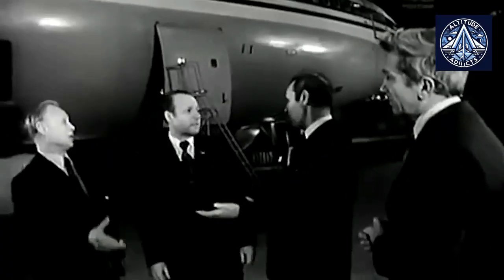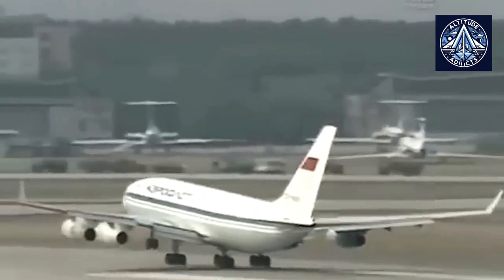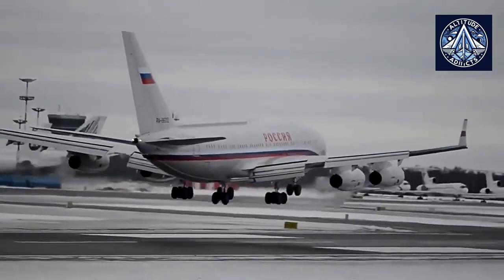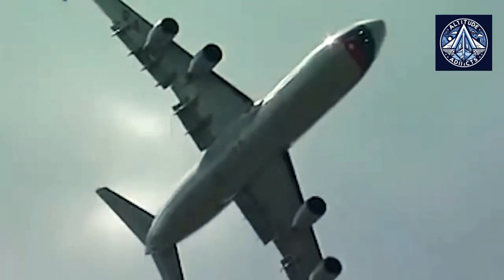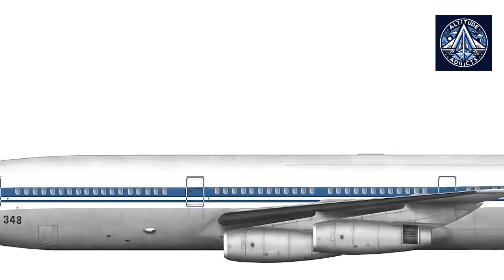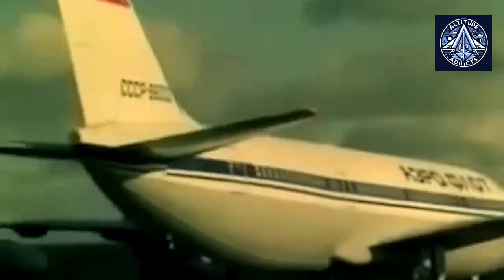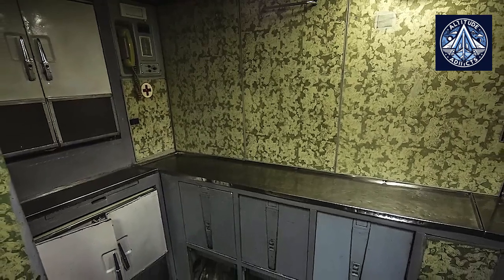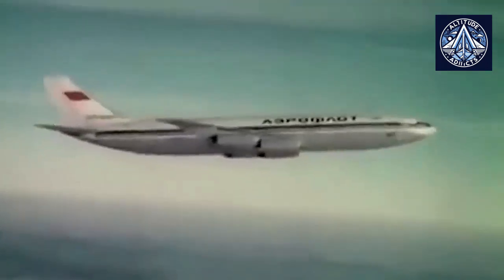The Il-86: The Soviet Union's Answer to the Boeing 747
Correction in the Video: IL-86 had just one accident and it was a safe airplane.

In the late 1970s, amid the Cold War's technological race, the Soviet Union unveiled its first widebody airliner - the Ilyushin Il-86. But behind this achievement lies a fascinating story of innovation, secrecy, and unexpected East-West collaboration.

The Il-86's development began in the late 1960s with a bold vision: create a modern widebody aircraft that could serve the vast Soviet territory and compete globally. What few knew at the time was that Soviet engineers held secret meetings with Boeing, gathering crucial insights about engine placement and manufacturing processes - a fact that couldn't be acknowledged publicly due to political tensions.

The aircraft's most innovative feature was its unique boarding system. Unlike Western airliners, passengers entered through lower-deck airstairs into a baggage area, where they could deposit their luggage before climbing an internal staircase to the passenger compartment. This ingenious solution addressed a critical problem: many Soviet airports lacked modern infrastructure, and this design allowed the Il-86 to operate effectively across the entire USSR.

With seating for up to 350 passengers in its maximum configuration, the Il-86 incorporated several advanced features, including an electromagnetic pulse de-icing system that was more energy-efficient than Western alternatives. Its Kuznetsov NK-86 turbofan engines provided substantial thrust, though at the cost of higher fuel consumption.

However, the Il-86's story is also one of significant challenges. The aircraft was underpowered for its size, with performance that couldn't match Western competitors like the Boeing 747. Development stretched over a decade, resulting in only 103 units being produced - a fraction of its Western rivals' numbers. By the time it entered service in 1980, newer technologies were already making it obsolete.

Despite these limitations, the Il-86 served an essential role in Soviet aviation, operating both domestic and international routes, including flights to New York and Buenos Aires. Its legacy lives on in the development of its successor, the Il-96, and it remains a fascinating example of Soviet aerospace ambition during the Cold War era.

Through exploring the Il-86's story, we gain unique insights into the complexities of Cold War aviation development, the challenges of competing with Western technology, and how innovative solutions can emerge from infrastructure limitations. The aircraft stands as a testament to Soviet engineering ingenuity, even as its commercial performance highlighted the growing technological gap between East and West.